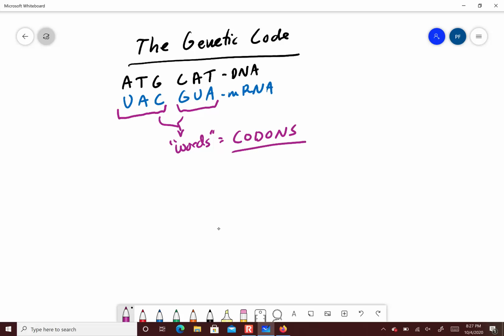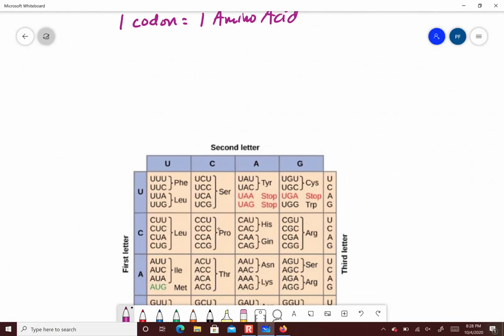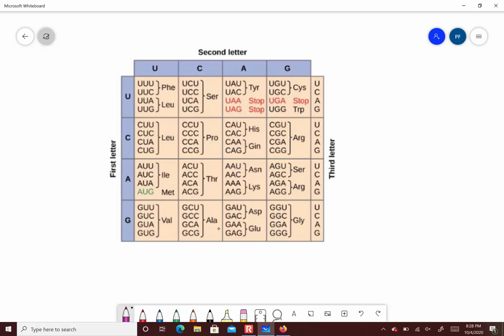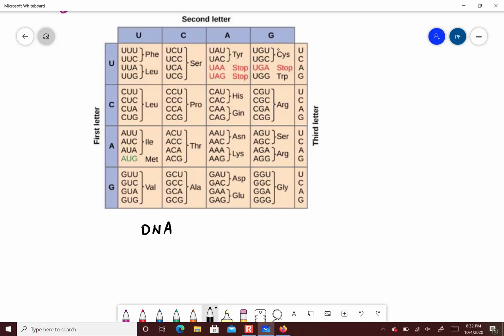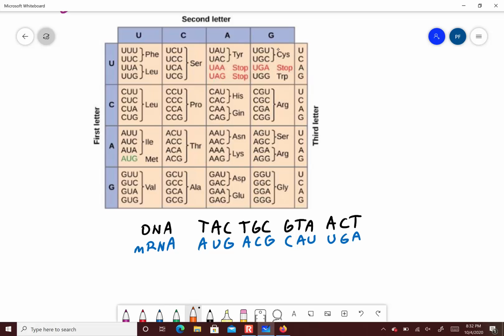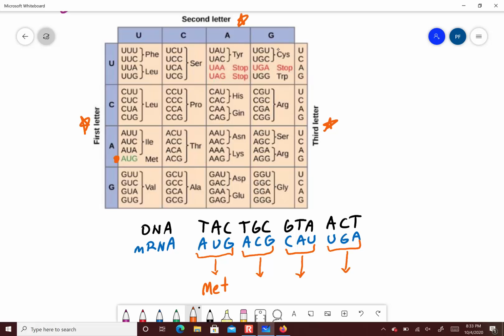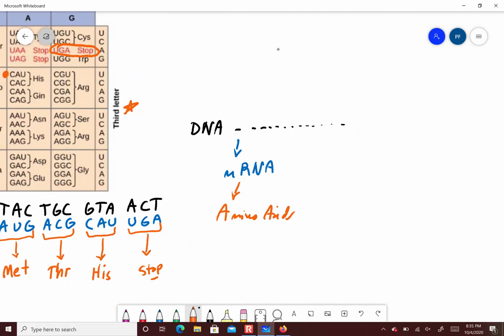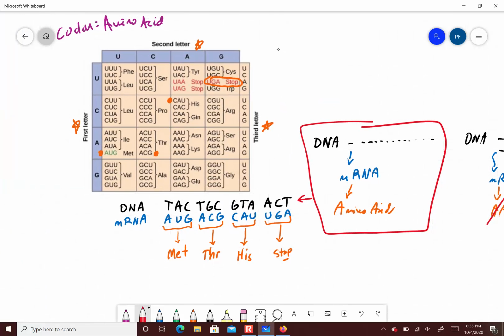Genetic Code Lecture Video